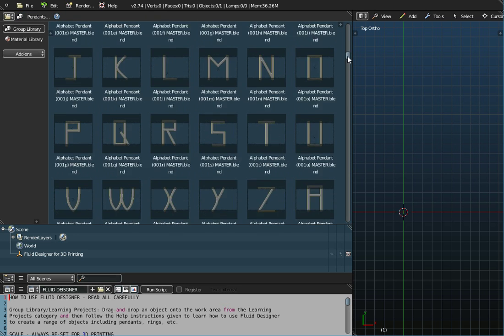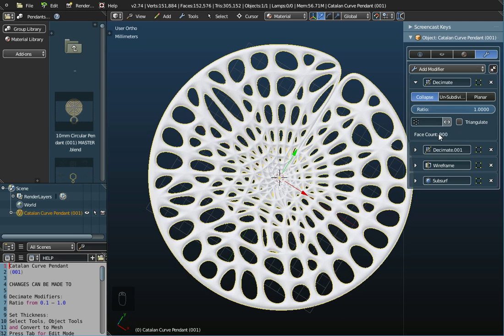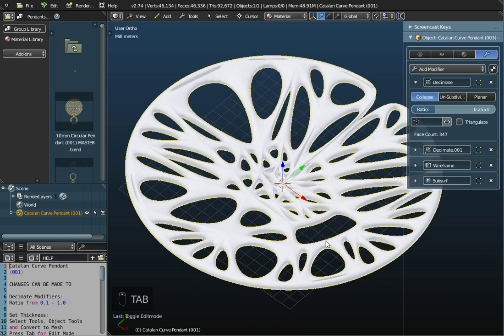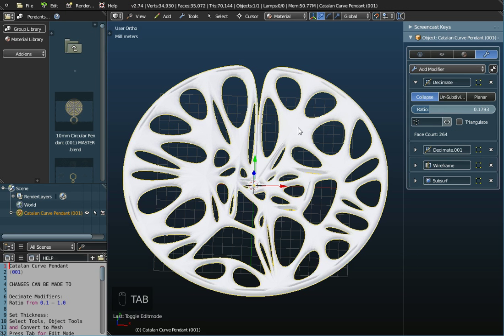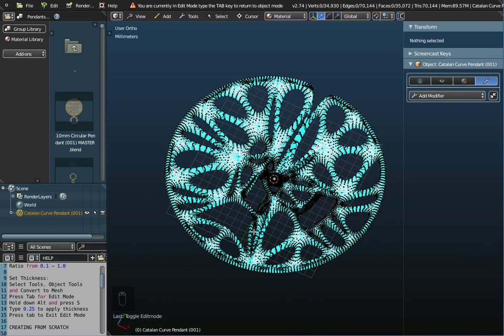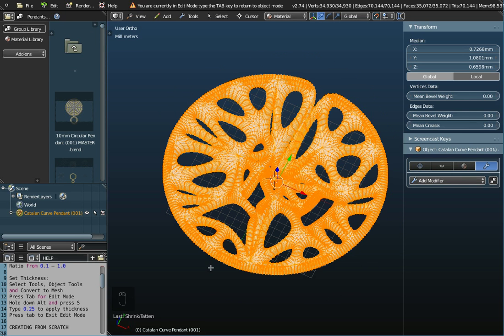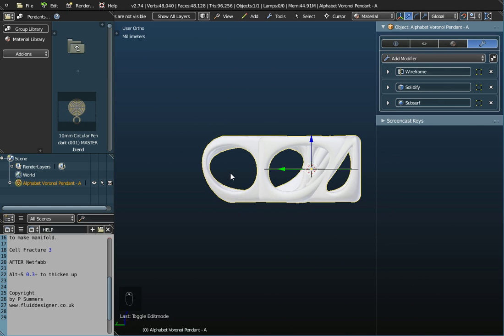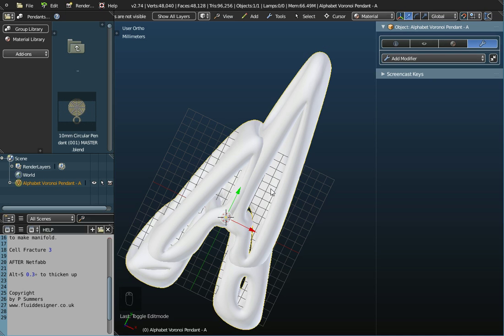11 PersonalisedPresents3D - Make Your Own Personalised Pendant (Mesh Objects)